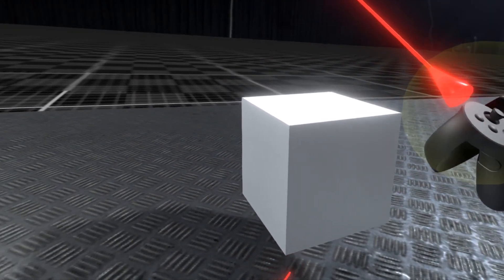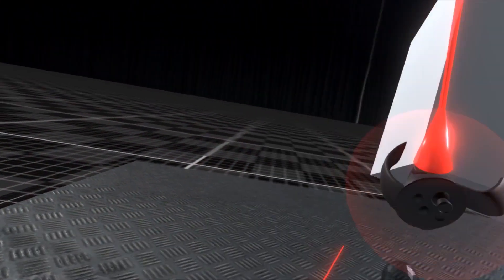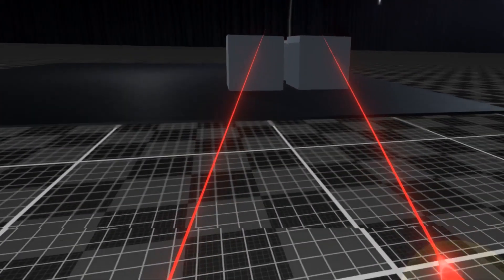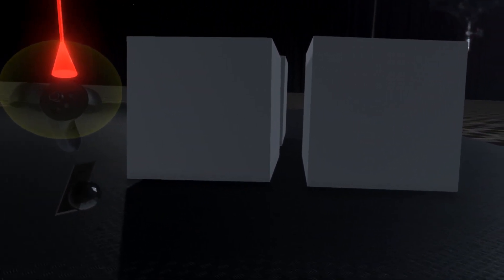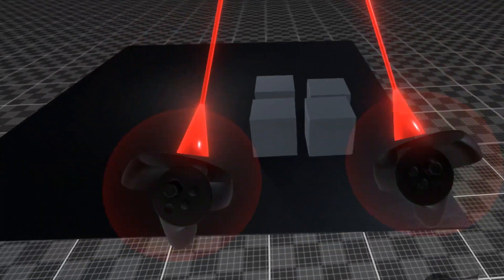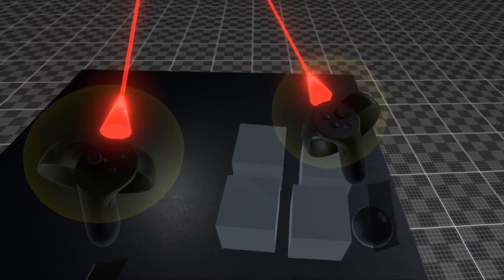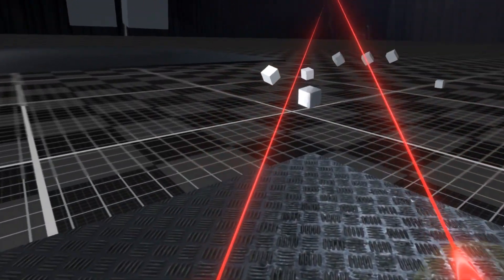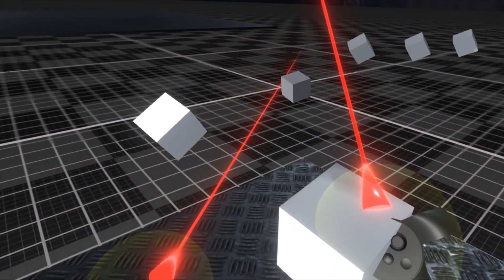Grabbing & Scaling in Neos VR (basics tutorial)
A series of introductory tutorials to the Neos VR metaverse engine by the excellent Ryan Roye.